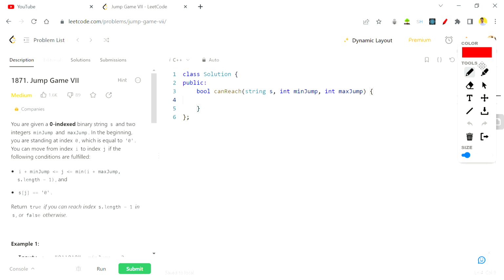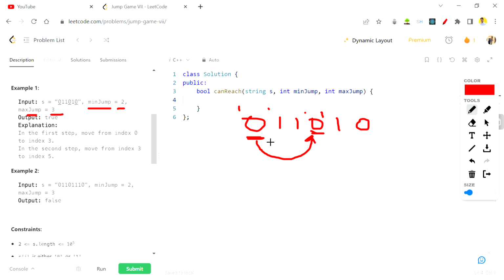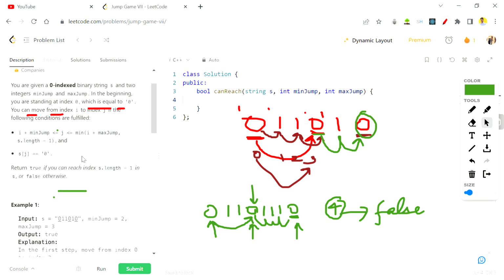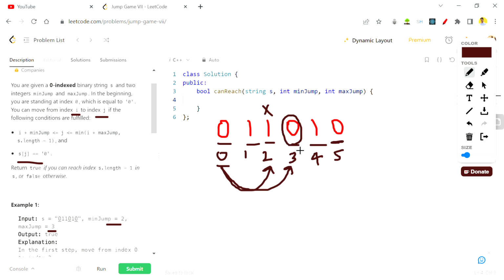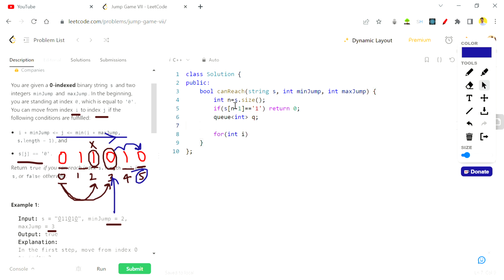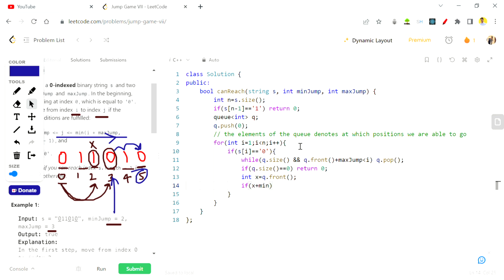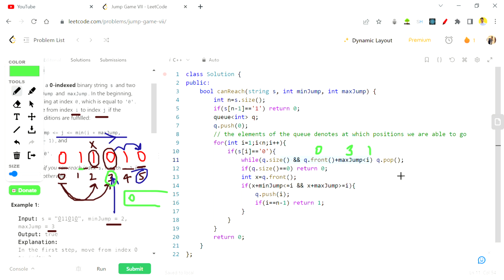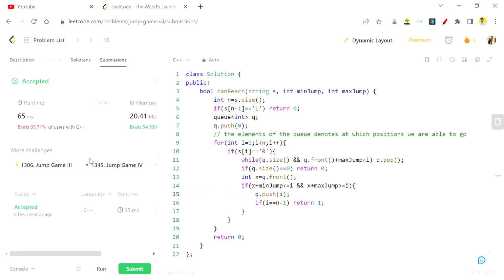1871. Jump Game VII